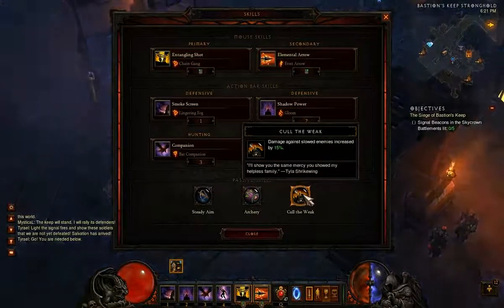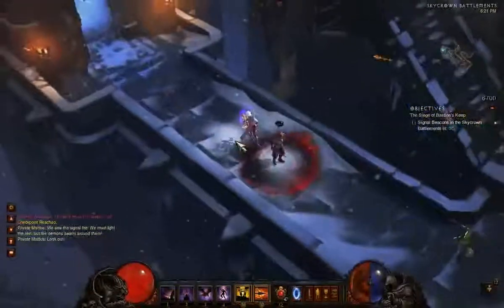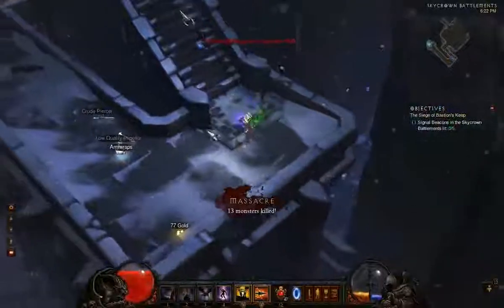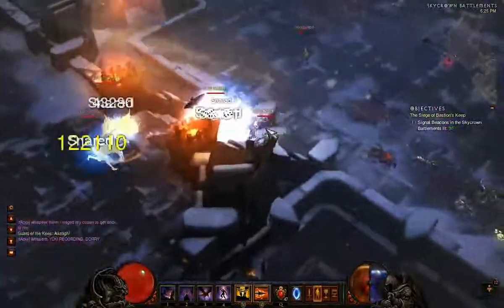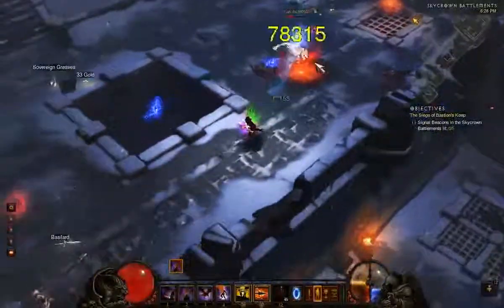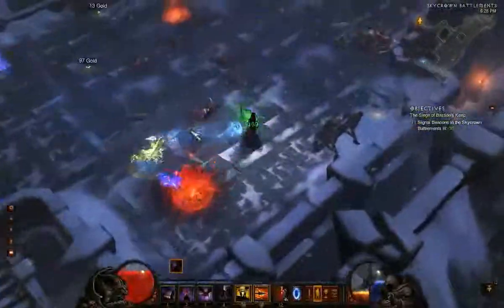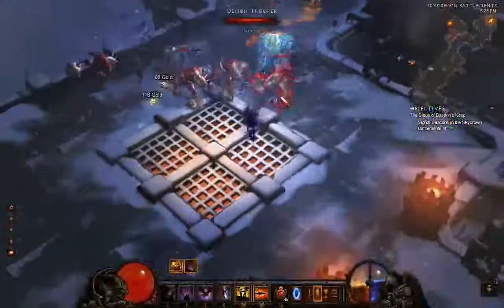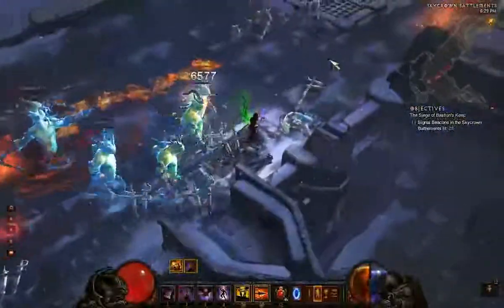5M Budget DH: Inferno Act 3 - Skycrown Battlements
The goal of the series is to use a 5M gold budget and gear up a naked level 60 Demon Hunter efficiently to be able to solo act 3 elites & main bosses (Azmodan).

Part 1 [1 hour]: Collecting gear using a 5M Budget (used 4M)

Feel free to post any comments, questions, doubts, or suggestions for the videos.